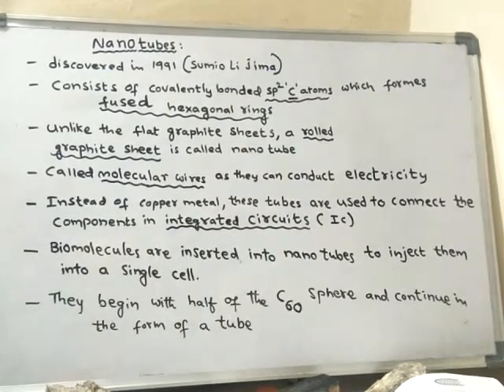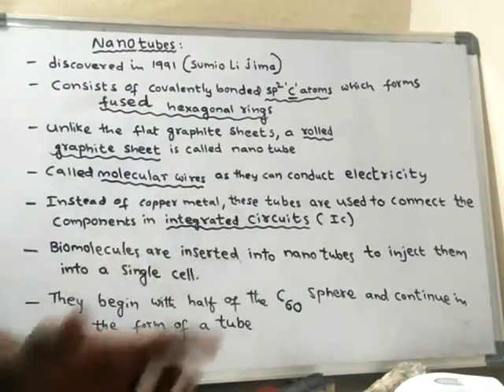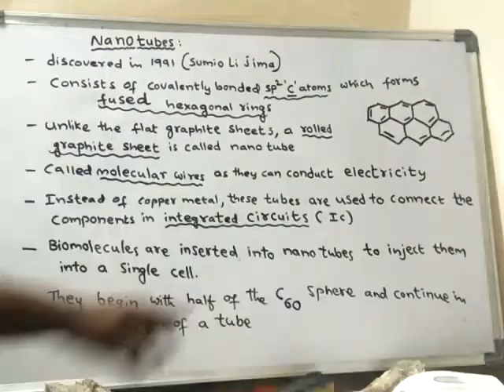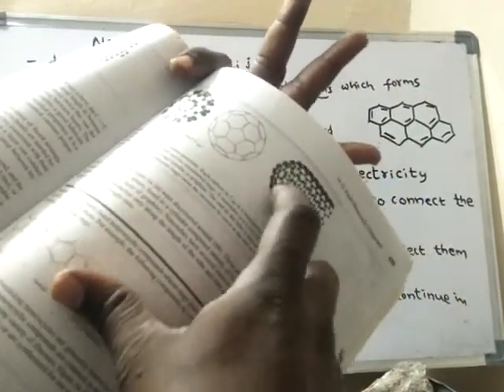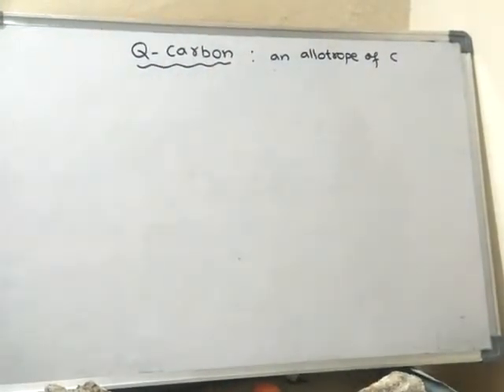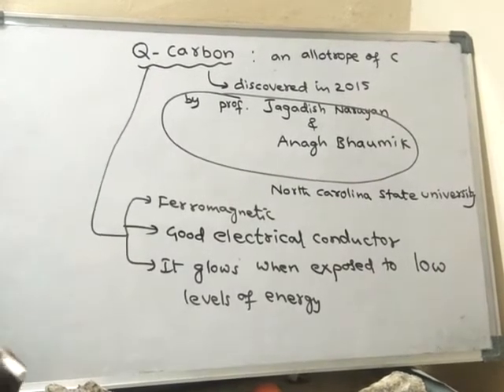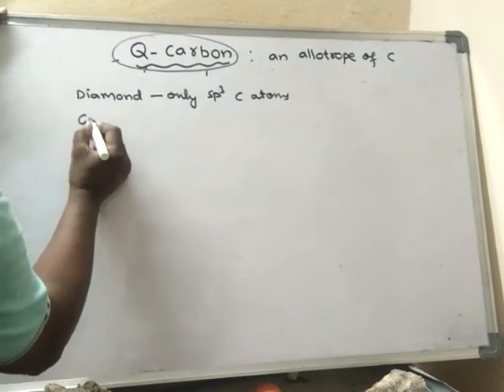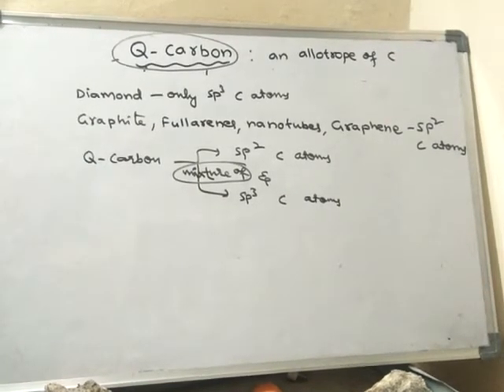nanotubes, Q-carbon allotropes of C..9A11